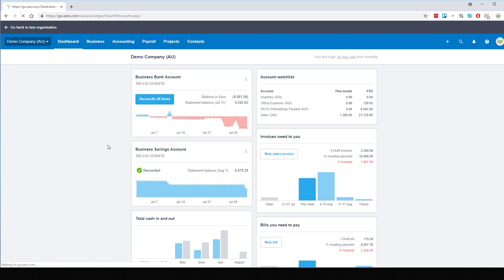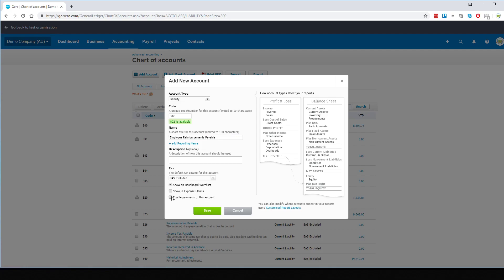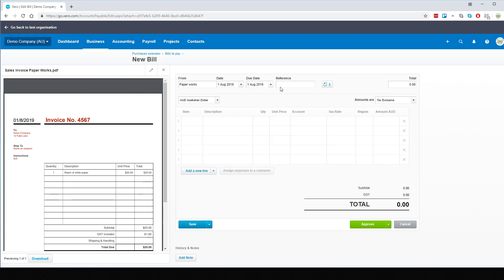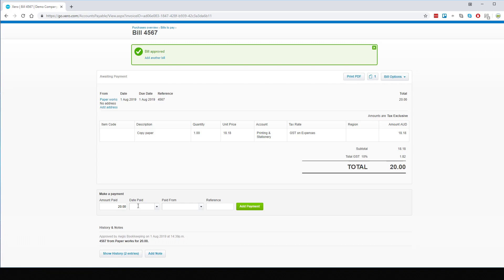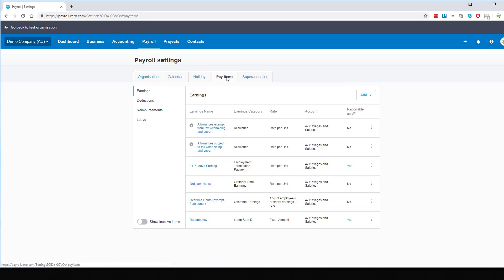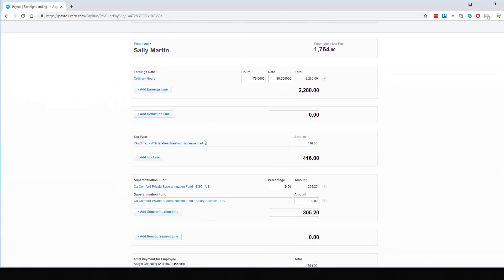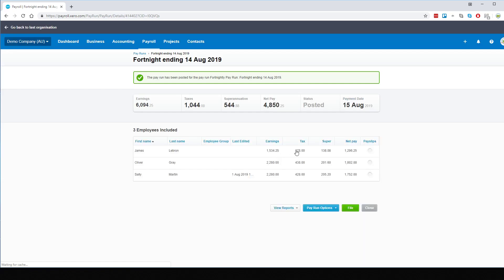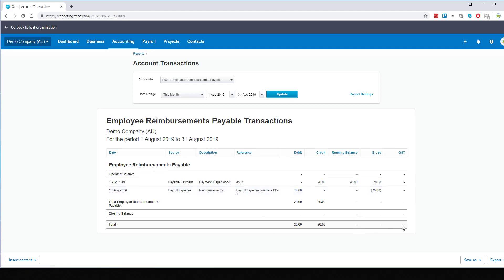Process Employee Reimbursement in Xero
Aegis Business Services

Xero Version AU